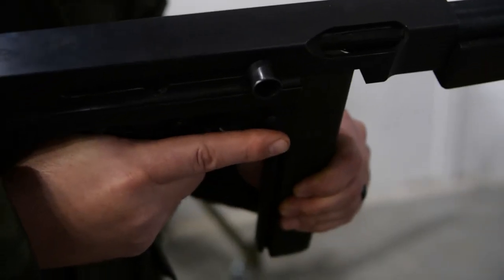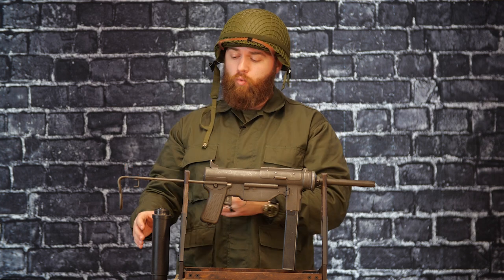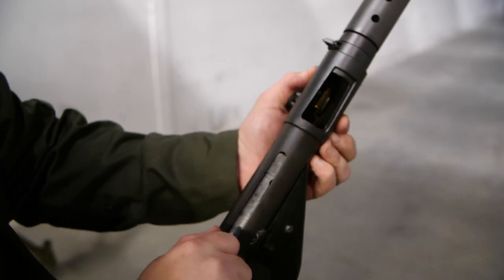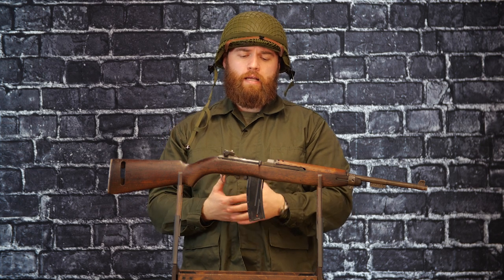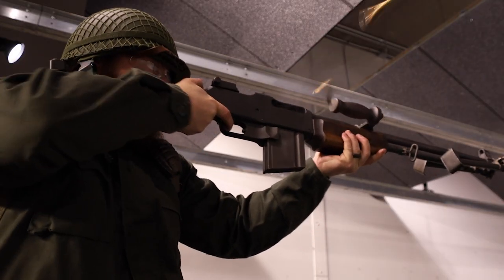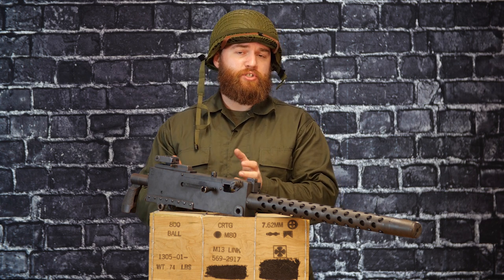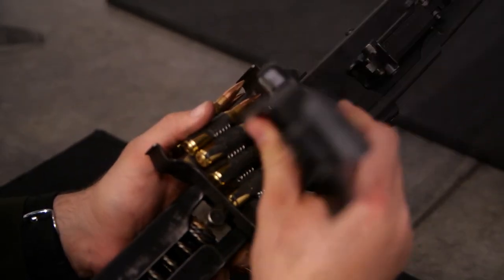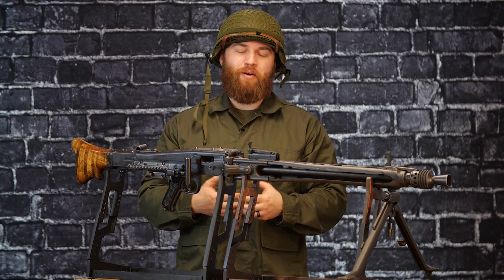WW2 Machine Gun Package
The second war to end all wars was filled with firearms that revolutionized warfare as we know it. Step back in history and feel the wood, steel and grease that changed the world!

M1919 – Used on tanks, aircraft, and boats, this belt-fed machine gun has served for over 100 years.
BAR – The Browning Automatic Rifle was the hard-hitting assault rifle used by U.S. troops
MP 40 – This famous sub-machine gun developed in Germany and used extensively by the Axis powers during World War II.
MG42 – The devastating “Buzzsaw” can fire up to 1,500 rounds a minute and is the predecessor to most belt fed machine guns made today.
Grease Gun – Made famous for its simplistic look, the Grease Gun was reliable, easy to shoot and cheap to make.
STEN MKV - A British submachine gun used extensively by British and Commonwealth forces throughout World War II.